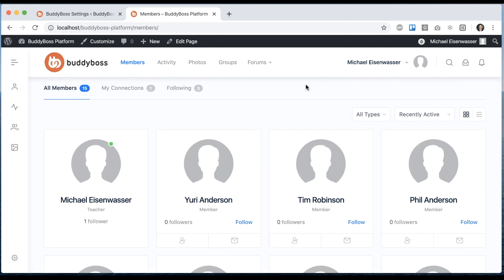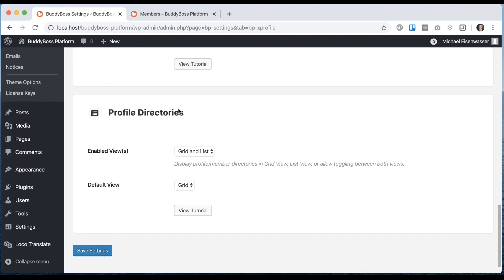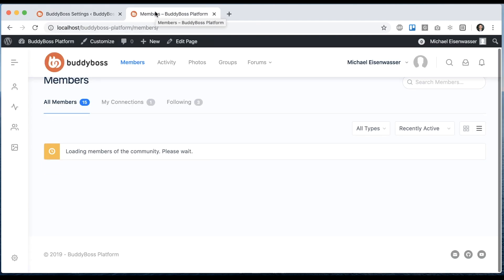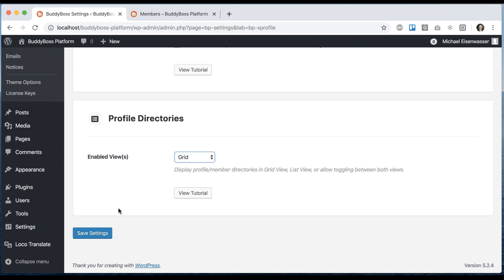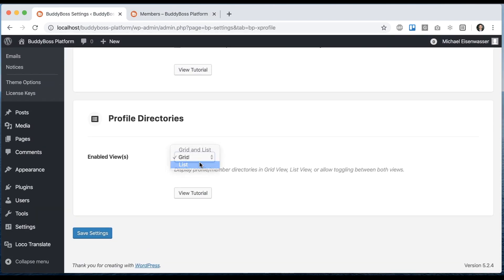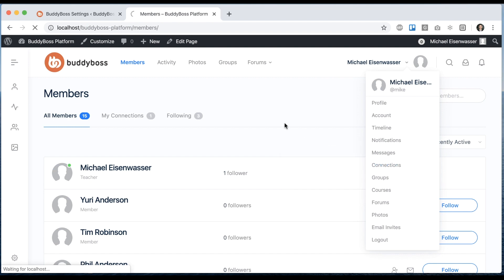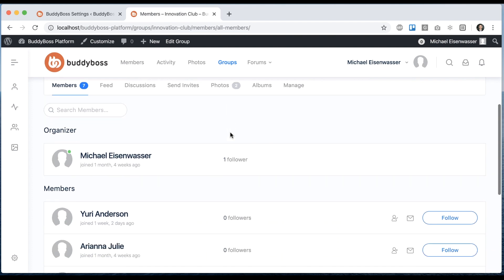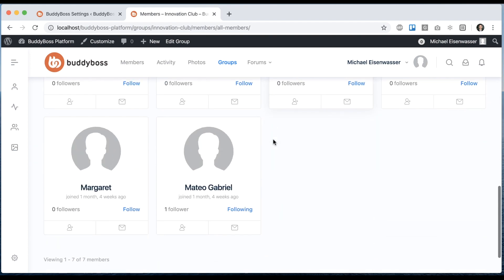How to display all of profile/members directories in Grid View, List View, or both views?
In this tutorial, you will learn how to display all of your profile/member directories in Grid View only, List View only, or in both views with the ability to toggle between them.